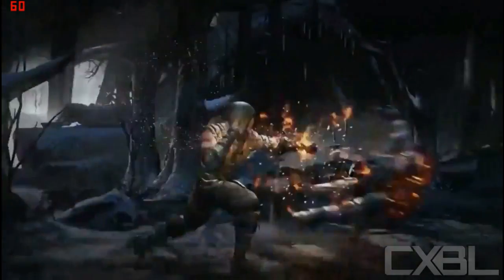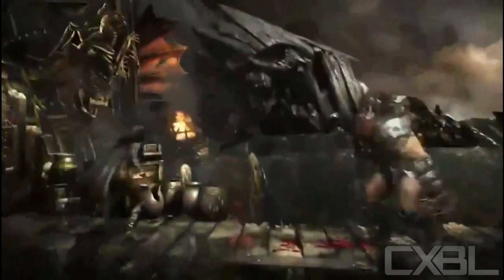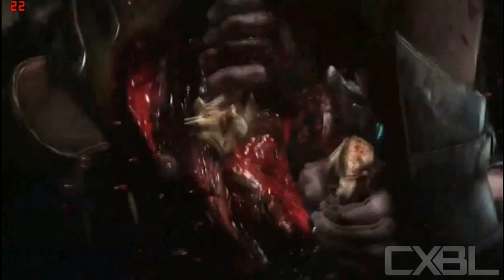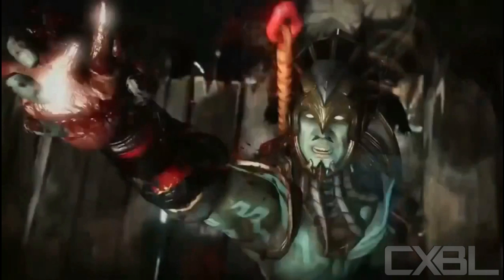Mortal Kombat X: Gameplay Breakdown! HD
★:Be sure to follow Jessica who makes the EPIC thumbnails for my videos